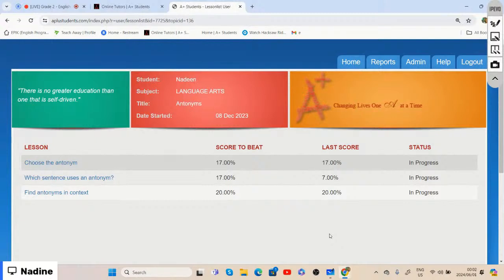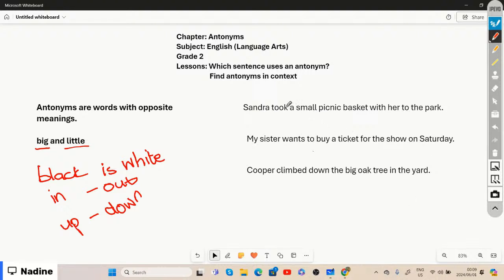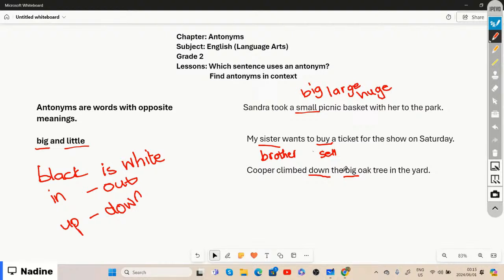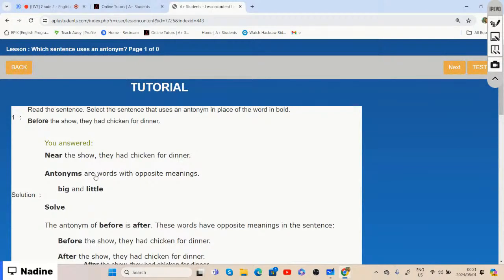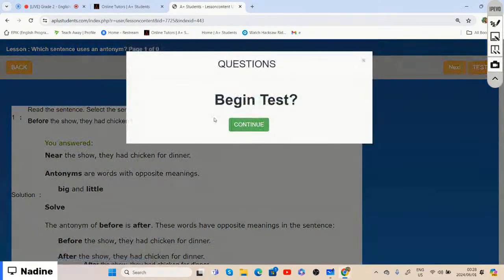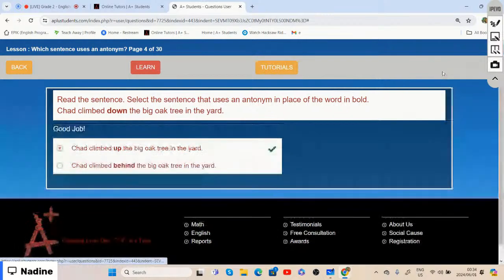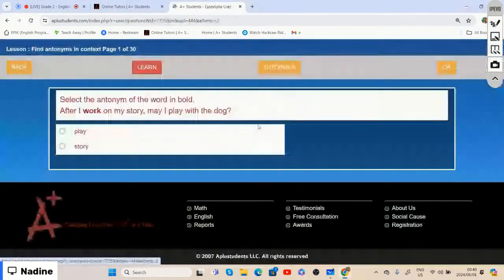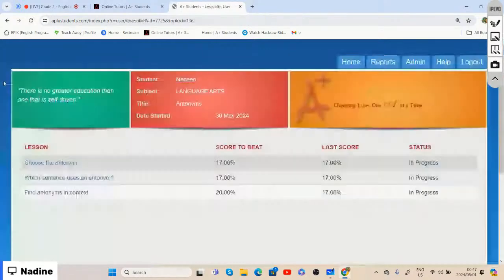Grade 2 - English: Antonyms